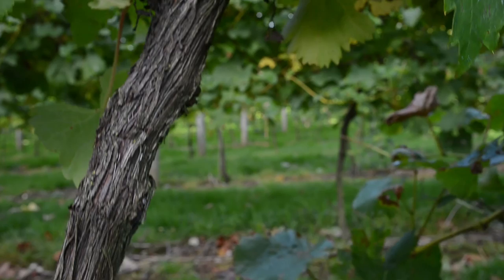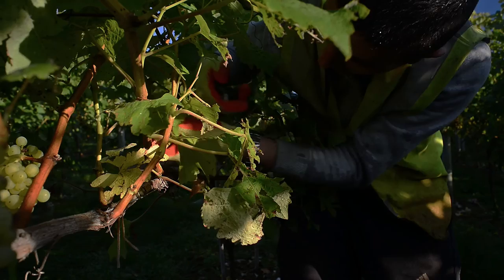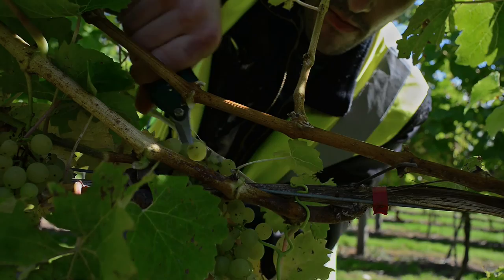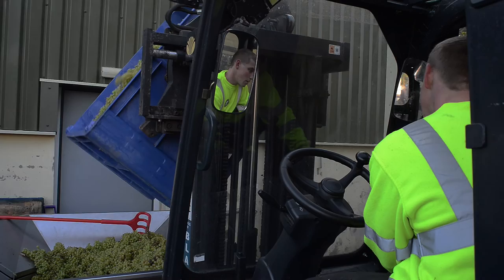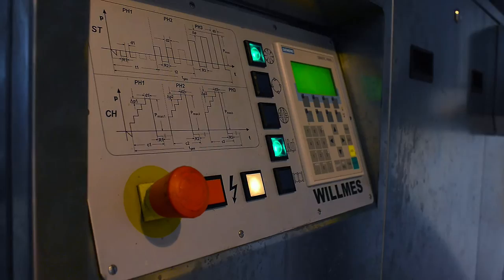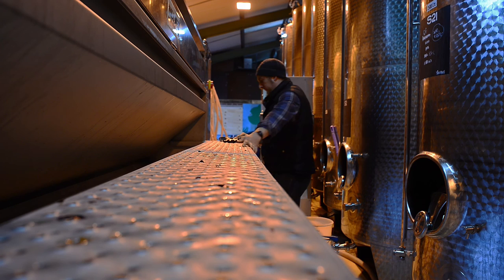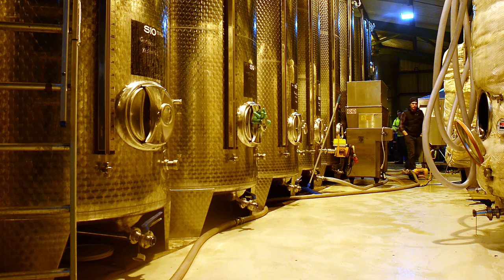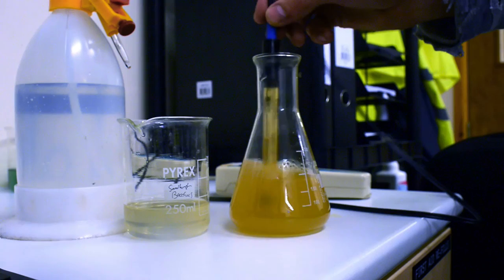The making of English wine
English wine is an up and coming product. This film looks at the start of the process from harvesting the grapes to crushing at the winery.

Narrated by film maker Liam this film displays the start of an British luxury food product.